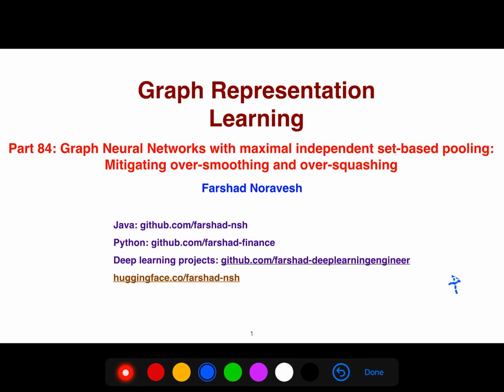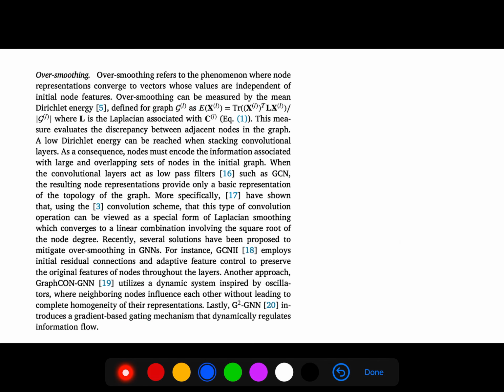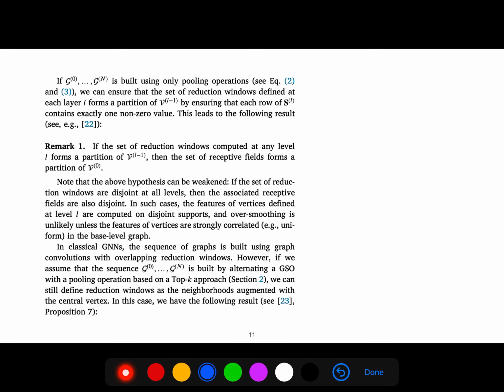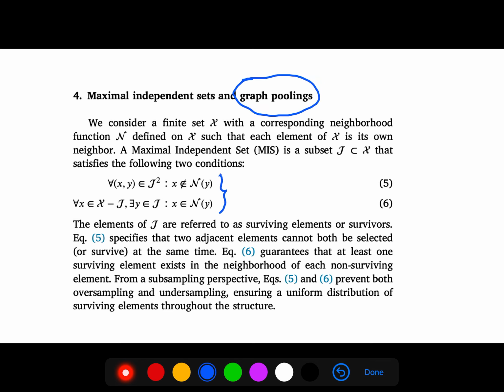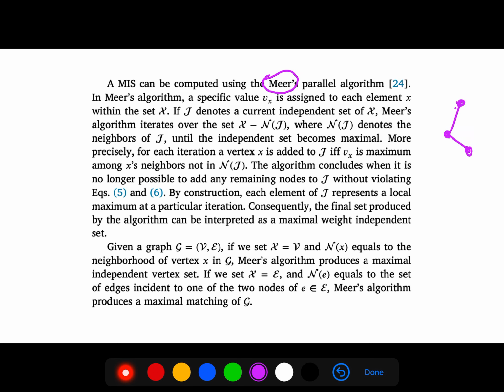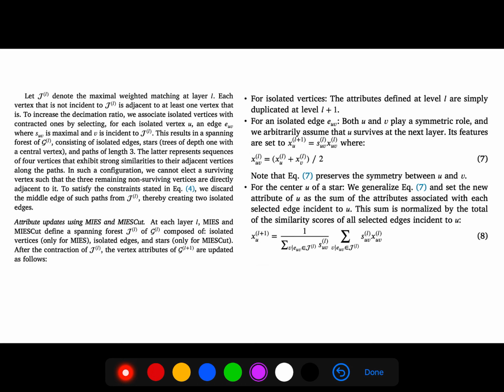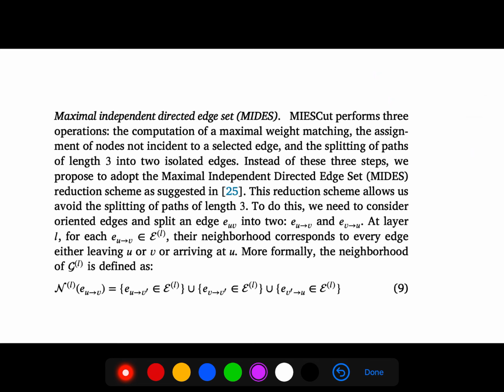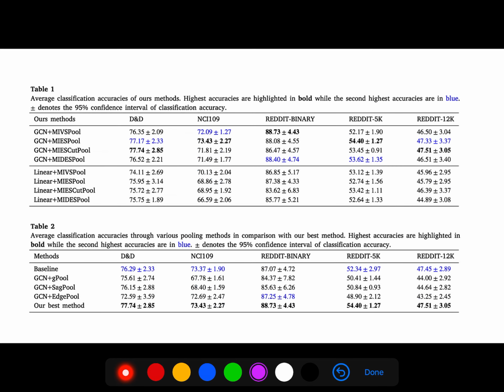Part 84: graph neural networks with maximal independent set based pooling: mitigating...